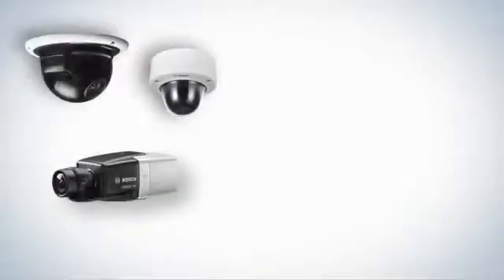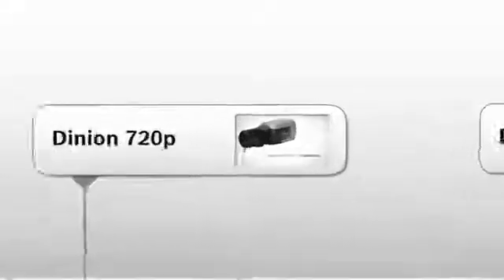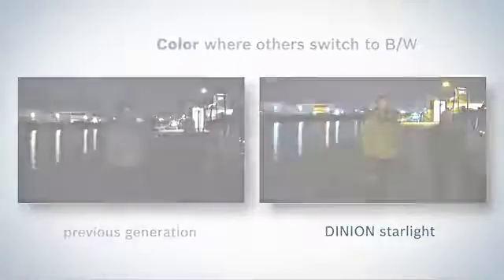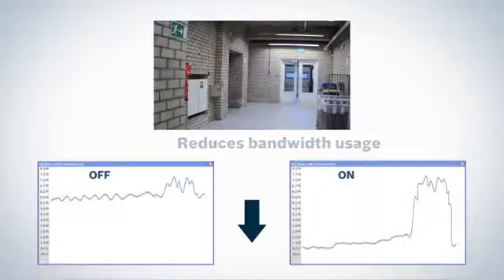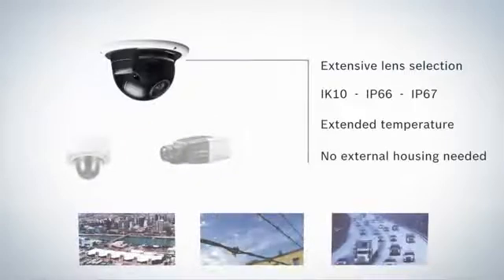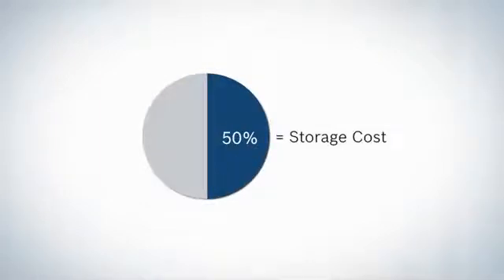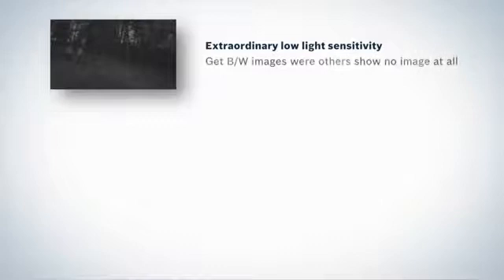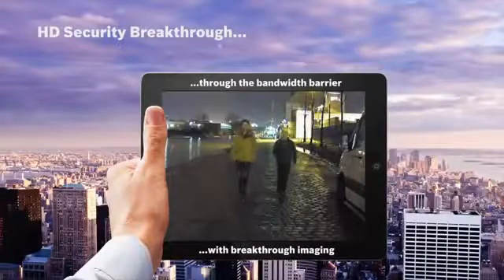Bosch Starlight Camera Technology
Bosch Stalight IP cameras are the lowest light level cameras on the market.  With nearly NO VISIBLE LIGHT you can stillmake out a clear image!